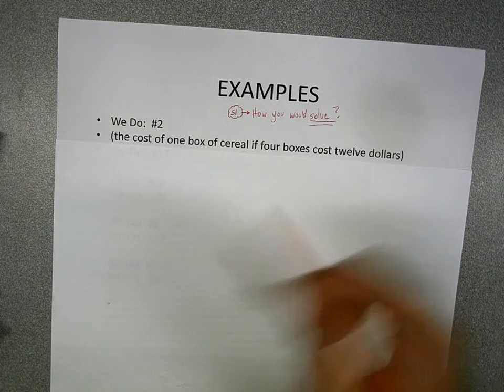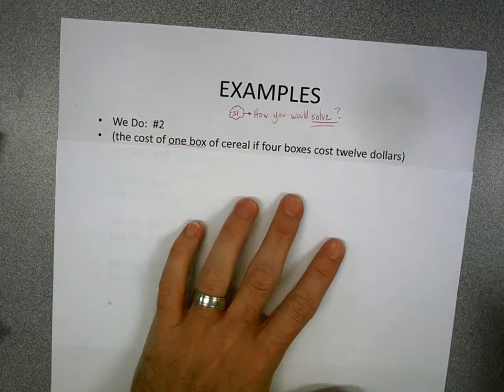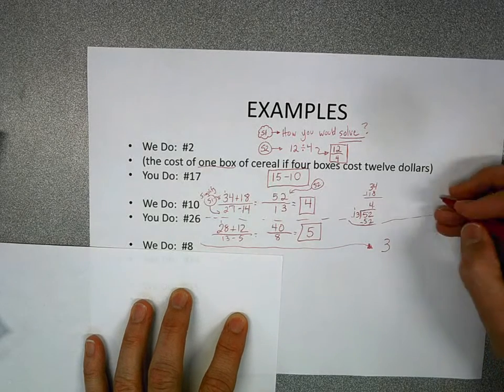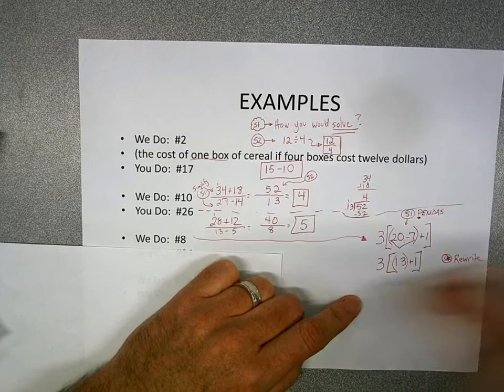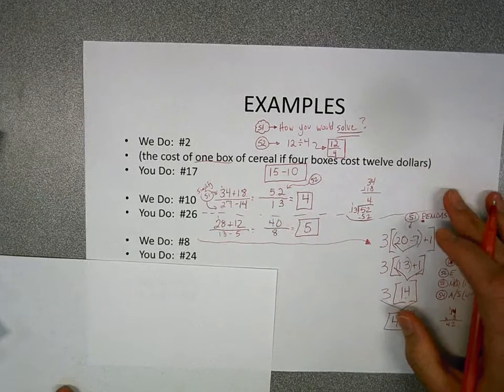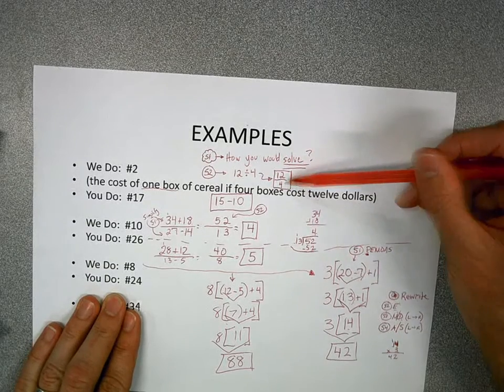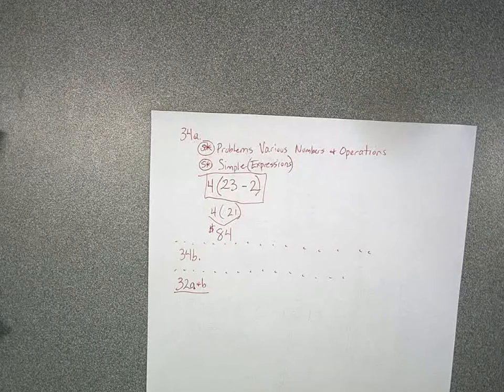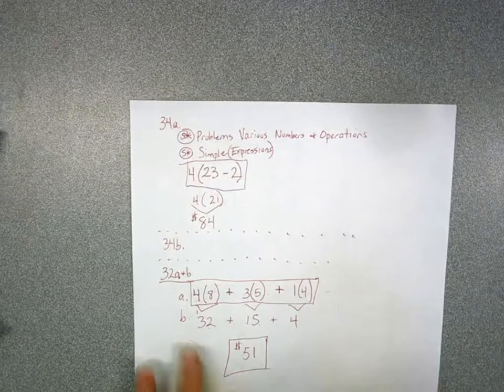Words and Expressions- Chapter 1, Lesson 2- Advanced Math 7